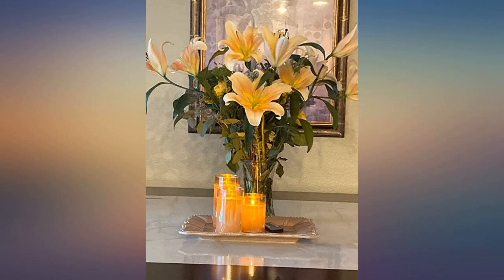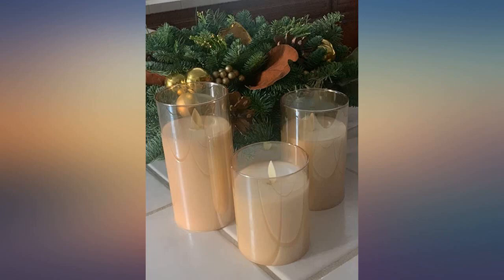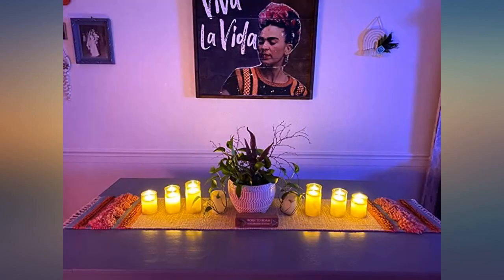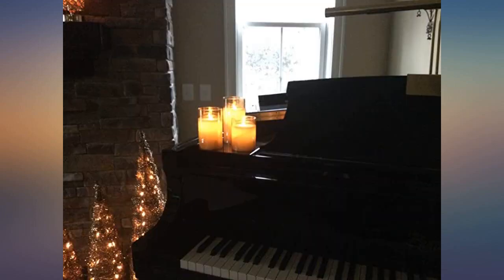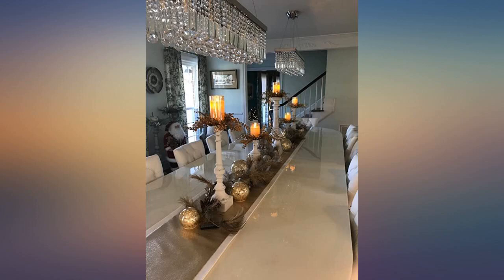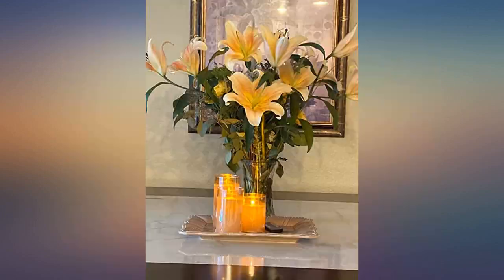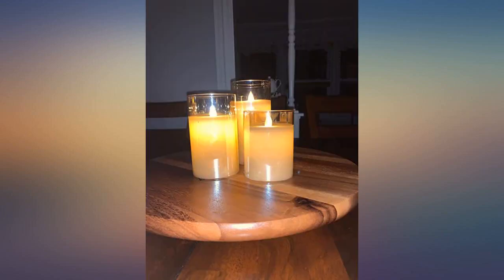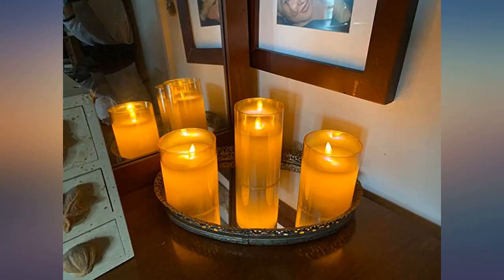Led Flameless Candles, Battery Operated Real Pillar Wax Flickering Moving Wick review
Main Features:
by entering your model number.. Let you have a pleasant shopping experience.. Flickering flame technology. Creates the illusion of real flames. Using 3 aa batteries can provide around 150 Hours of continuous ambience.. Secure, no hassle, no mess. The candle can be used in bedrooms, lounges, dens, bathrooms, etc. Absolutely no mess, no dripping wax, no open flame, no matches.. Easy and convenient operation. You can turn it on and off using the remote control. At the same time, our products are designed with timed function. After 5 hours of lighting, the candles are automatically turned off for 19 hours. The timer will cycle every 24 hours.. Package list. 3 Led Flameless moving candles,1 remote control,1 operating manual. Batteries are Not included.